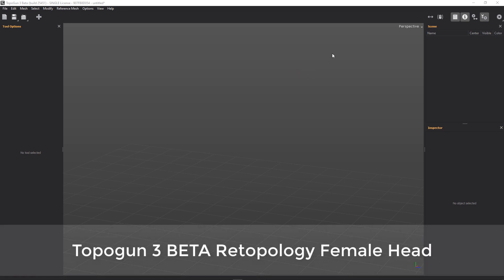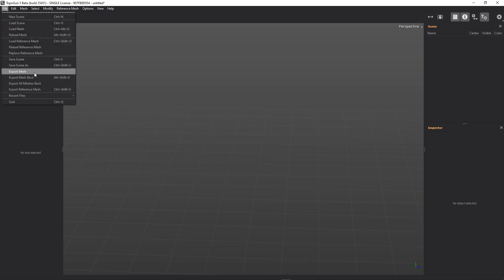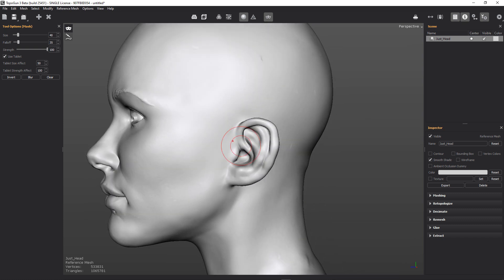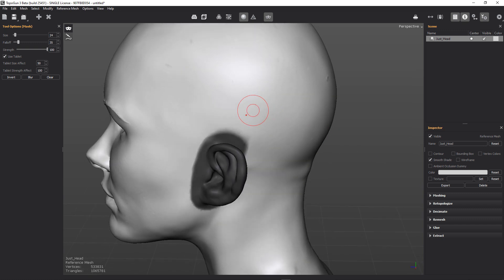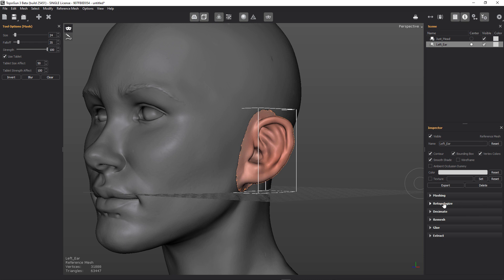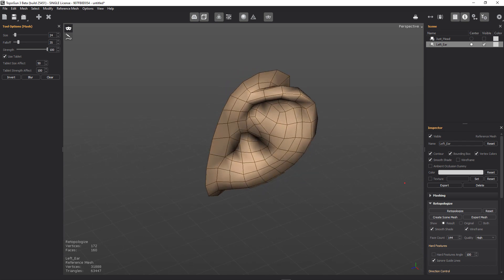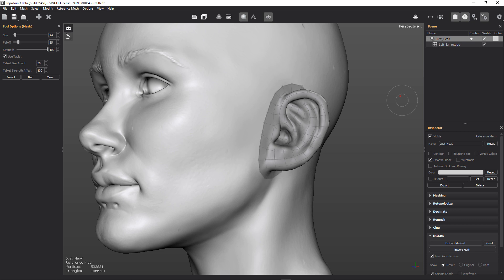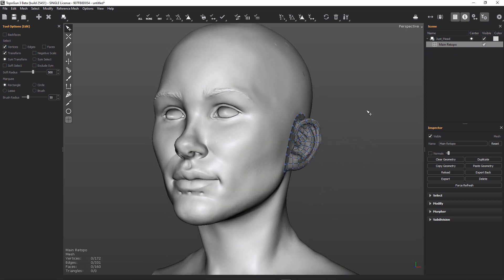Topogun 3 BETA Retopologising Female Head Part 1 - Auto Retopologise Tool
Just to give idea of a start to finish retopology process using Topogun 3 Beta